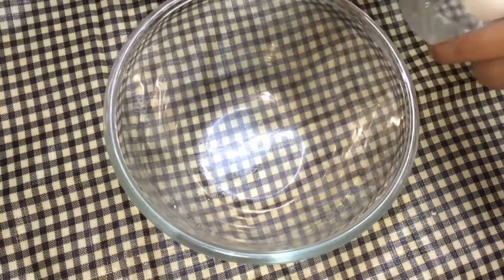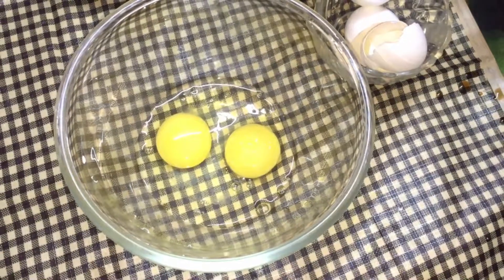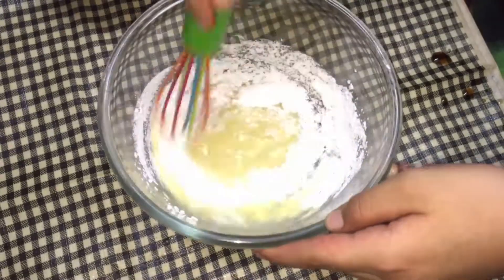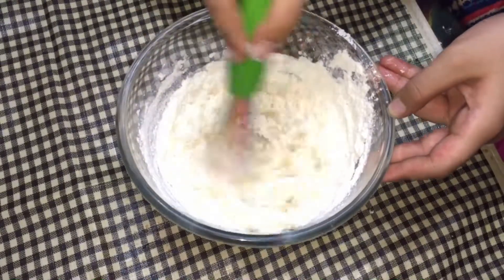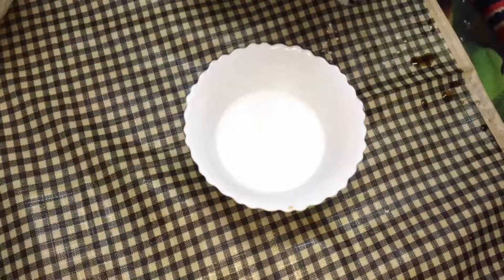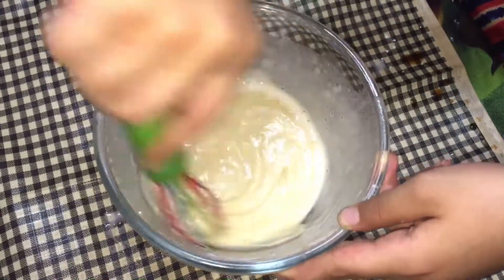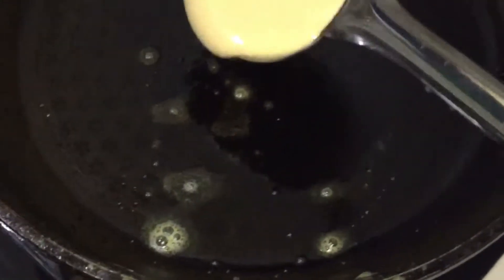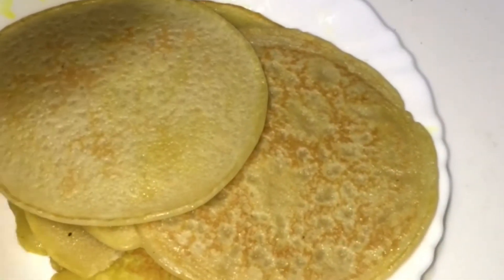How to make pancakes||Alina kazmi